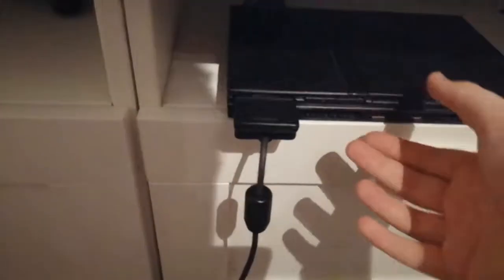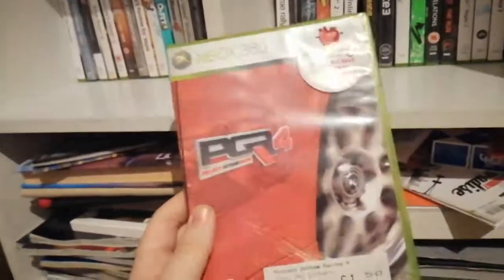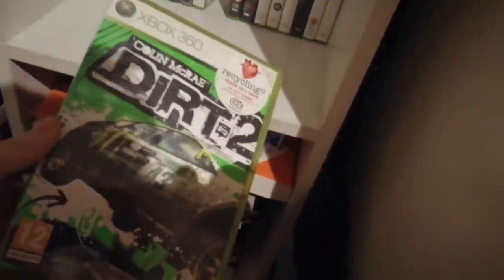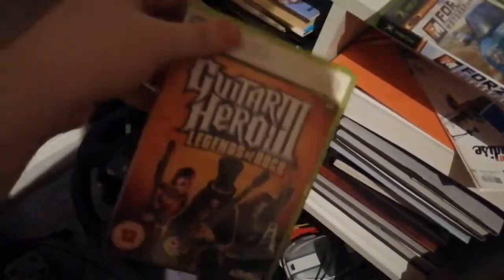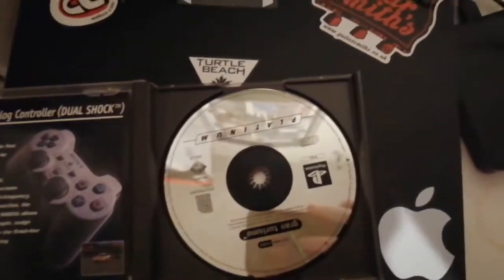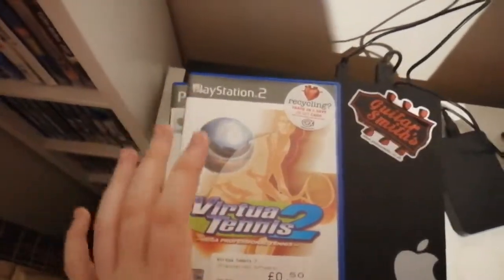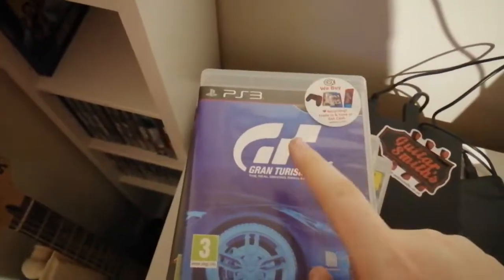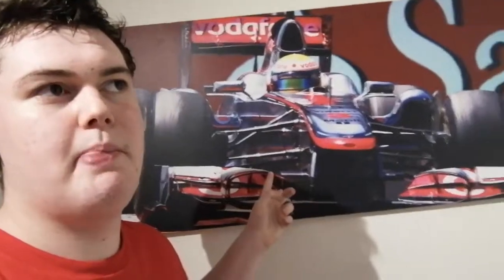Setup & Games Tour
SUPPORT-A-CREATOR CODE: MECH
Timestamps:

Intro: 00:00
Setup/Tech: 00:41
Xbox 360: 07:53
PS1/PS2: 28:55
PS3: 37:48
Xbox One: 44:02
Outro: 50:41